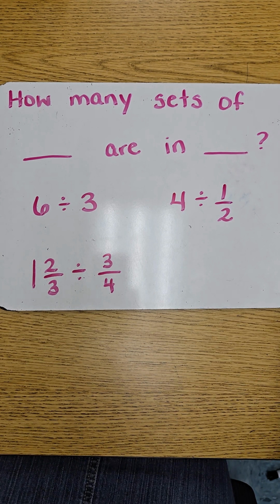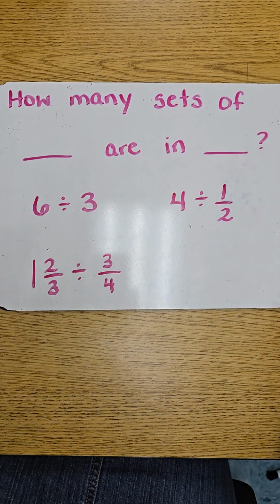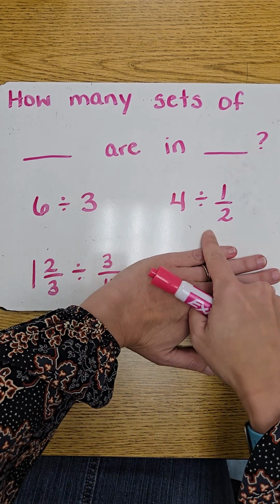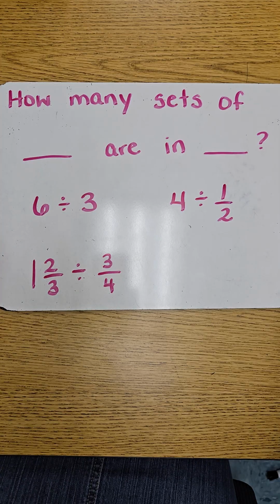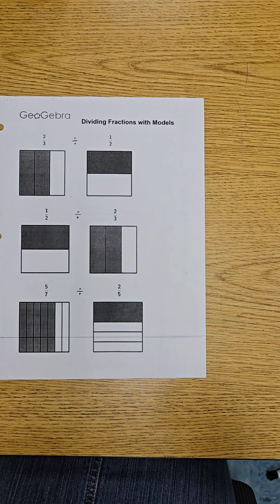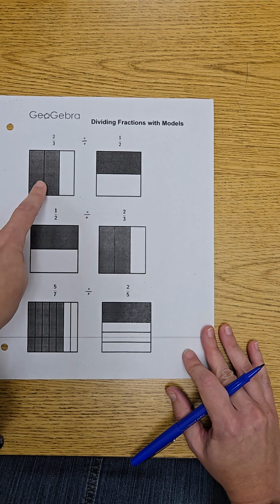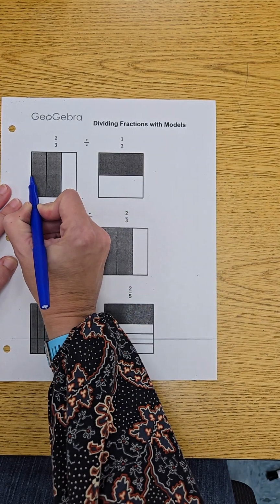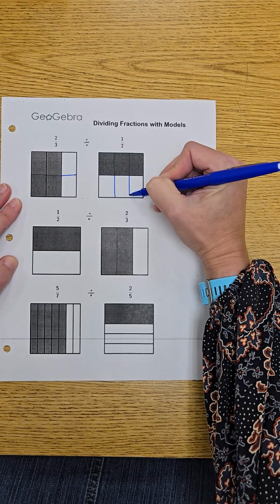Area Models for Fraction Division